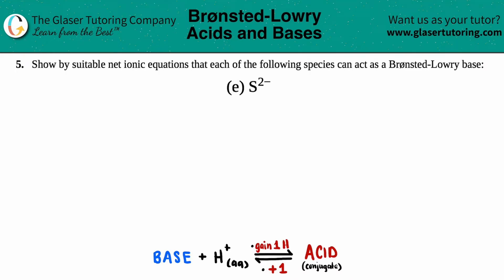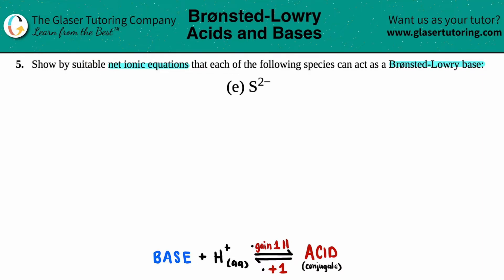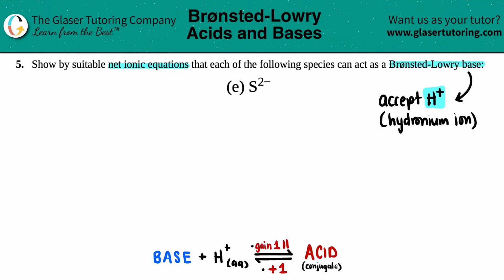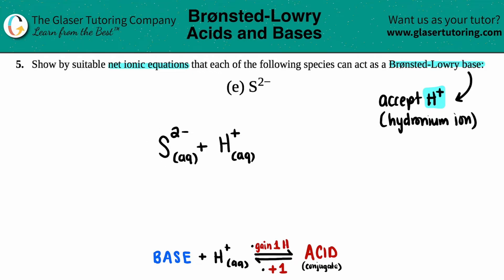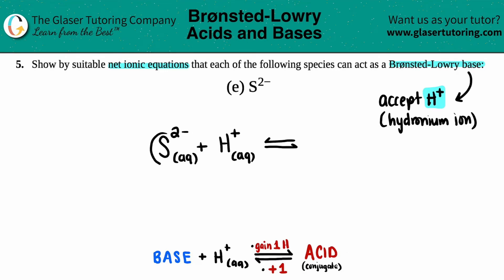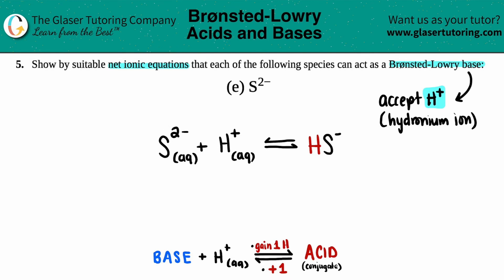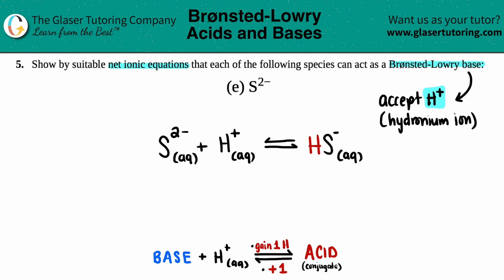14.5e | How does S2− acts as a Brønsted-Lowry base?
Show by suitable net ionic equations that each of the following species can act as a Brønsted-Lowry base:
S2−